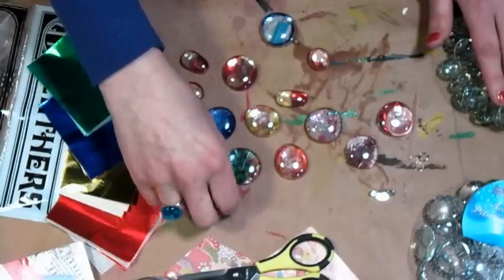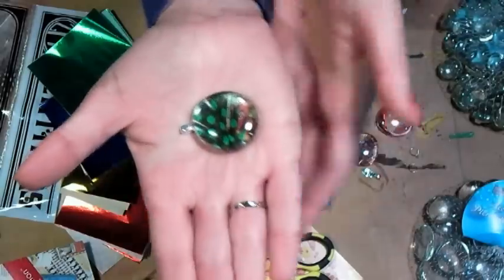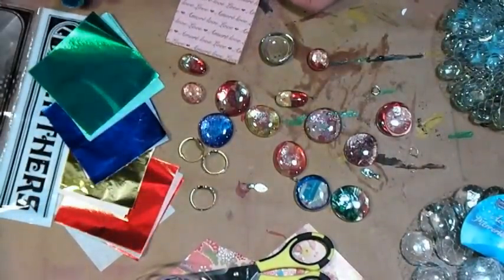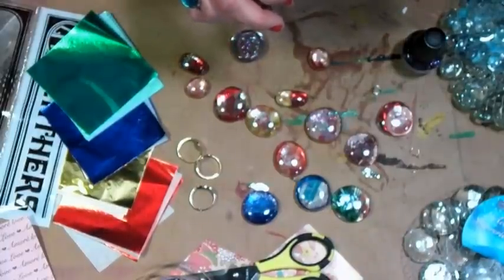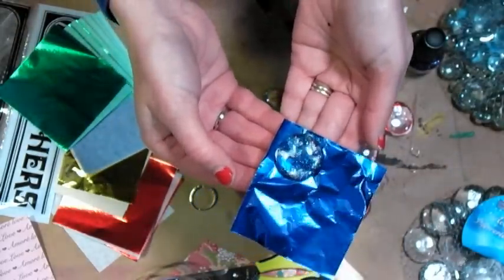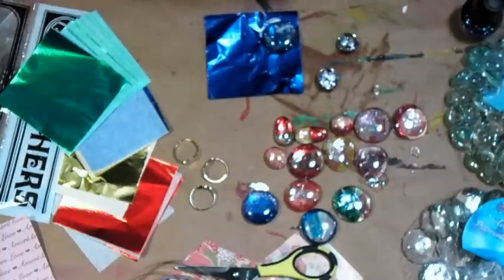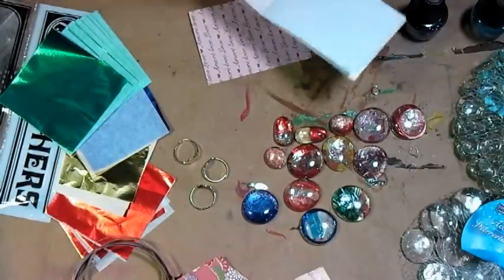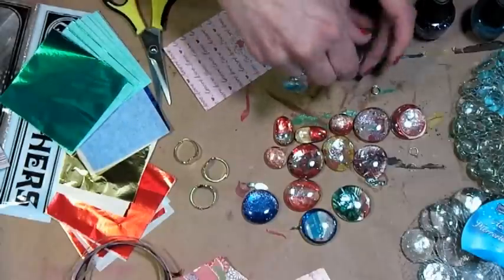easy glass jewelry papermart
Here is a quick, easy, inexpensive craft you can make using nail polish, flat backed glass marbles and foil candy wrappers! You can also use up the bits of scrap paper you have been accumulating. The marbles and nail polish are from the dollar store and the foil is and any scraps of pattern paper or pics from a magazine. The finished beads can be glued to ring or earing findings or soldered to jump rings or glued to bails for pendants. can be used too! more crafty goodness on my blog Music credit (if music is present in video) Kevin MacLeod (incompetech.com)